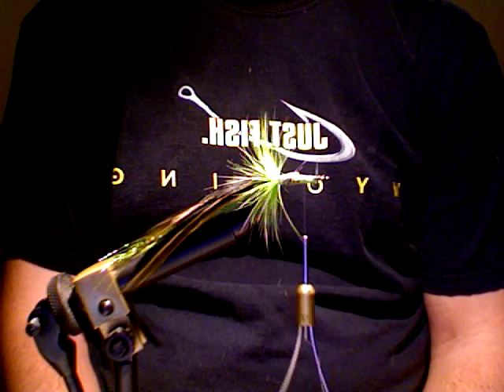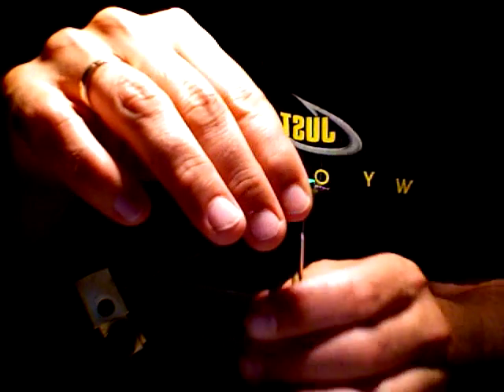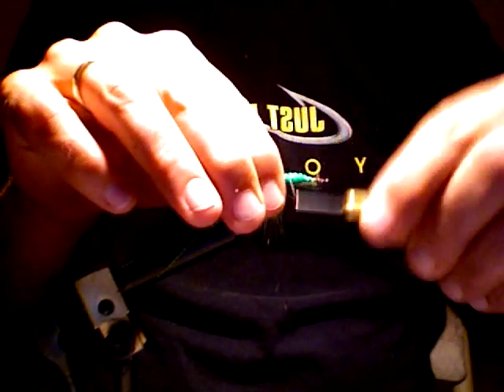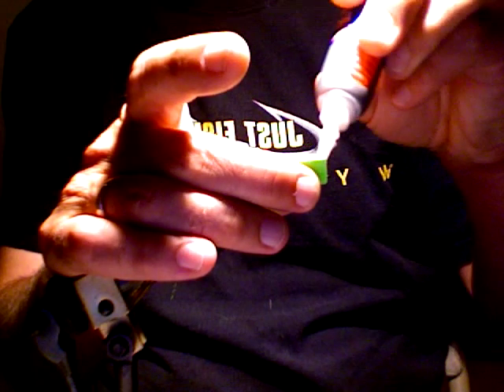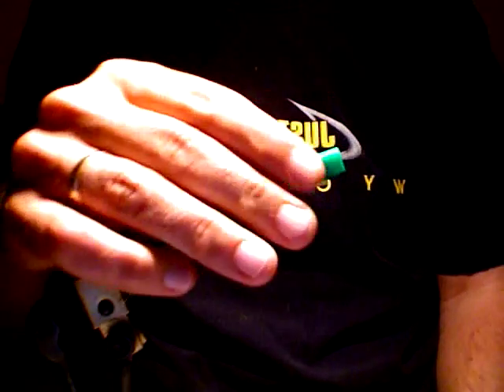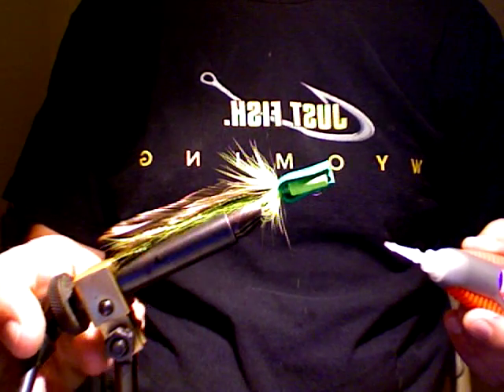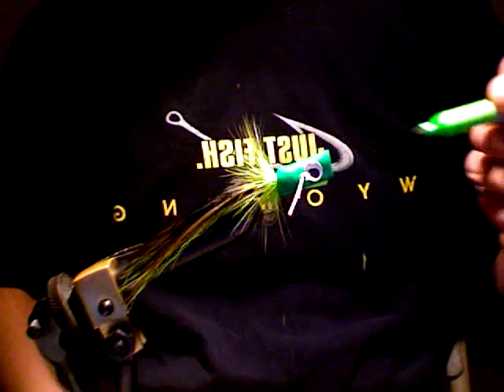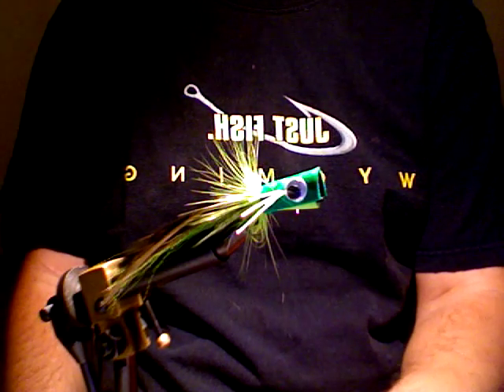FishTales Fly Tying: Fast Foam Bass Bug Fly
A simple layered foam fly popper for Bass.